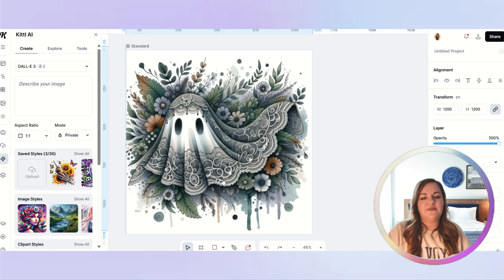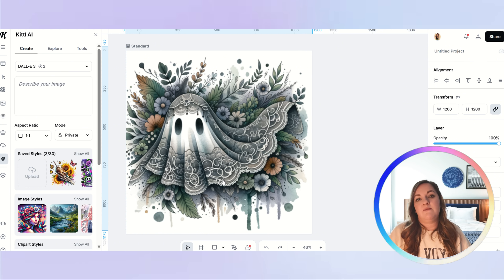How I Use ChatGPT to Make Etsy Designs That SELL Fast!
🎉 Work with me to get more Etsy sales here!

This is exactly how to use ChatGPT the RIGHT way to come up with best-selling Etsy designs for print on demand and digital products without copying!